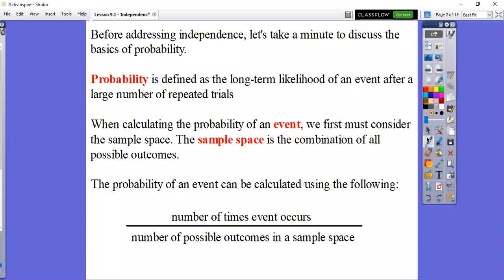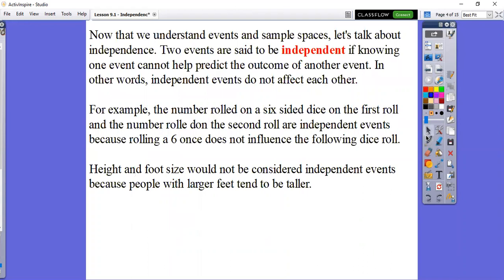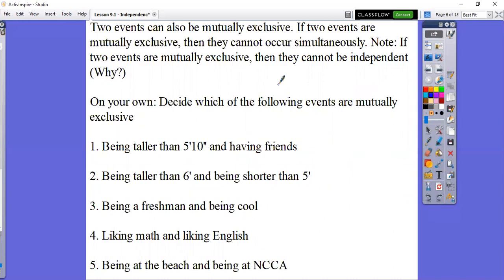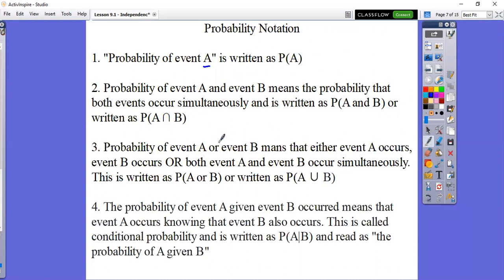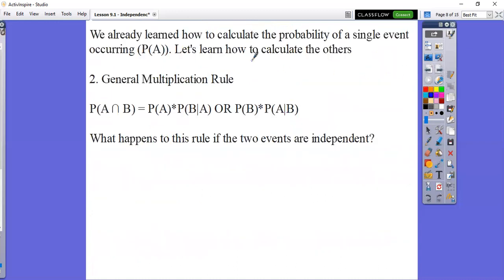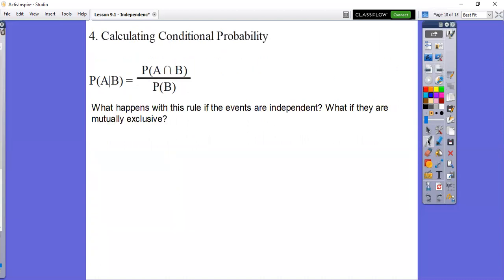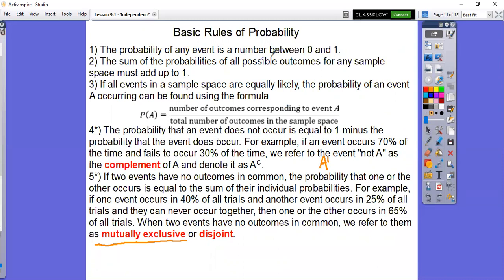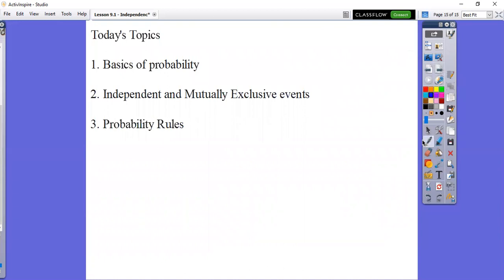Lesson 9.1 - Independence and Probability Rules